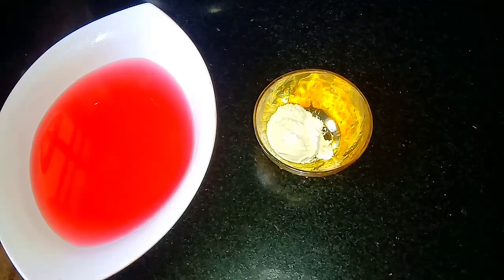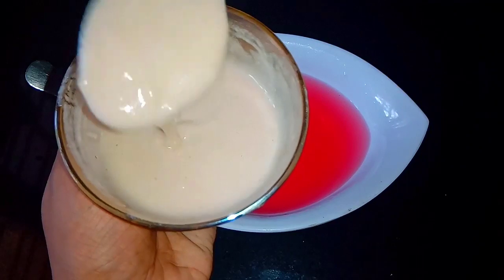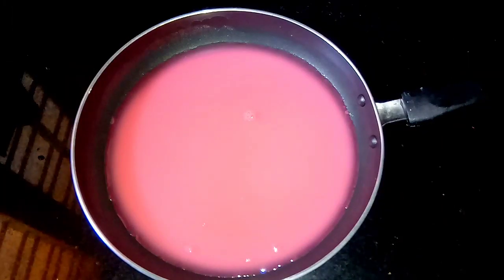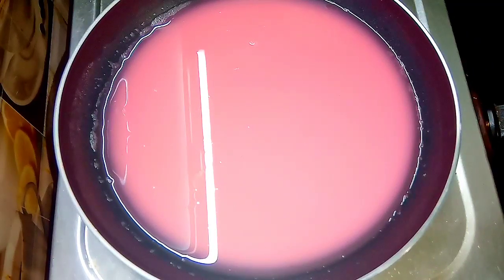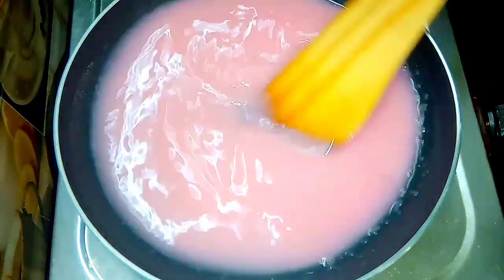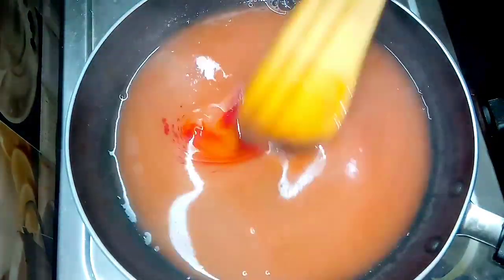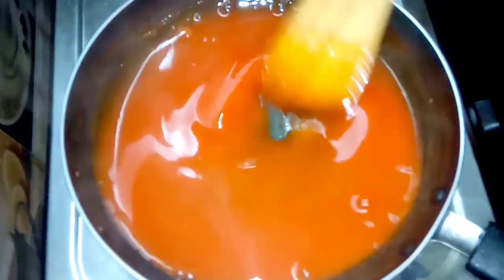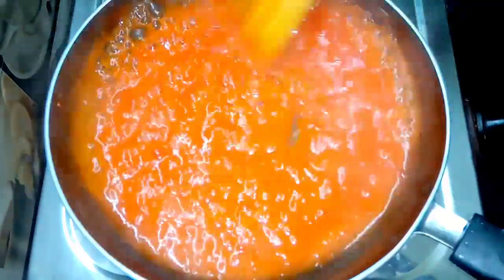Homemade Hibiscus Jam Recipe Malayalam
Hibiscus Jam Recipe Malayalam